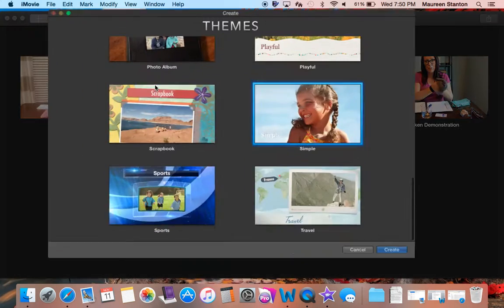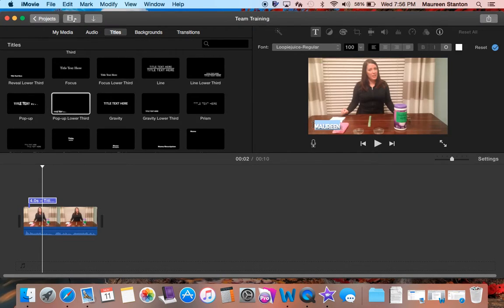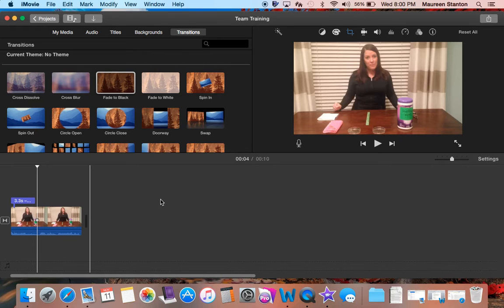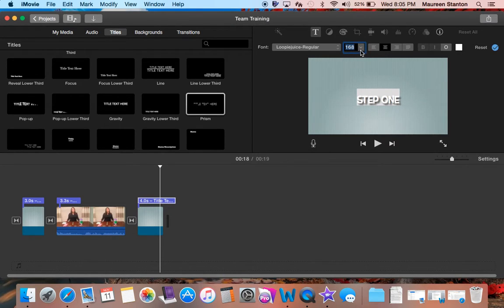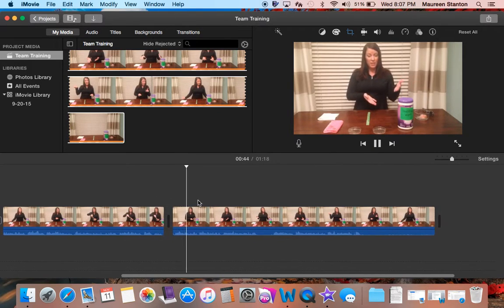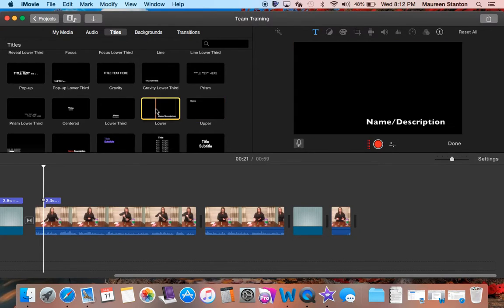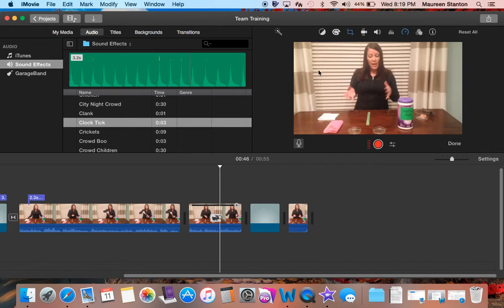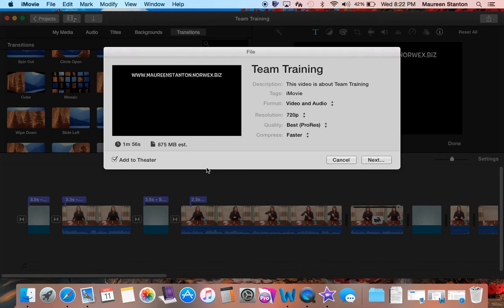Team Training: Editing videos with iMovie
I made this quick video tutorial to share some tips and tricks I've learned when editing with iMovie.  It's super easy once you get going so please don't be intimidated to just dive in and have some fun!